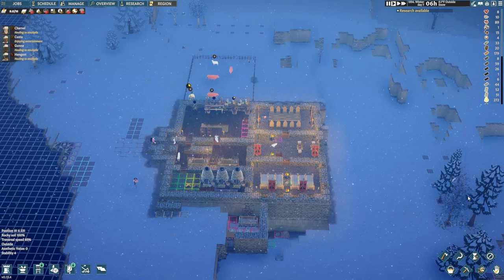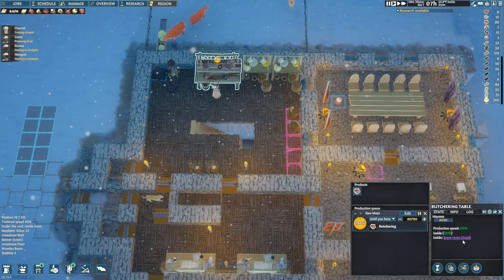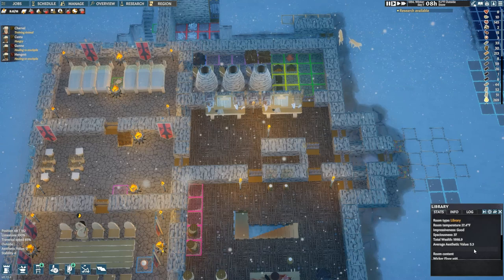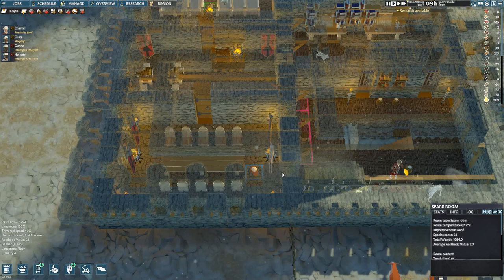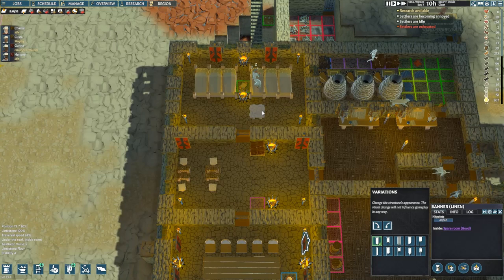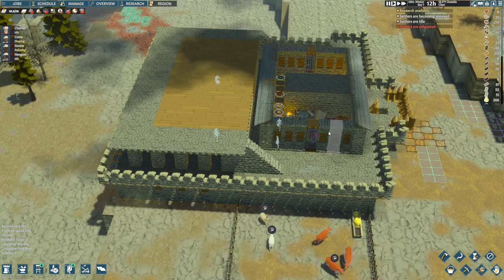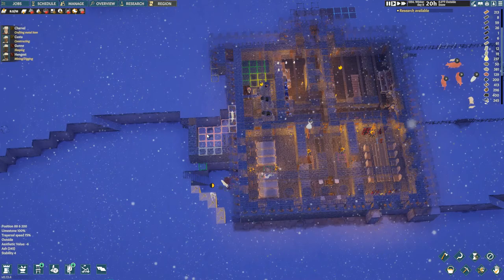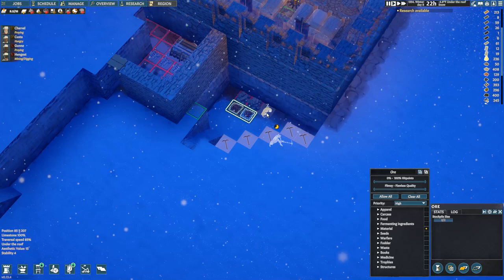Going Medieval | Fakenham Clan 11 | Hard | Lonewolf |Mountains